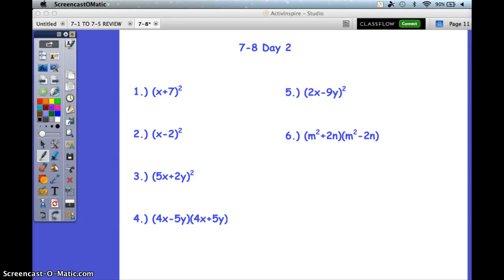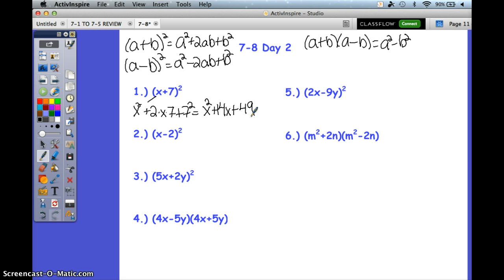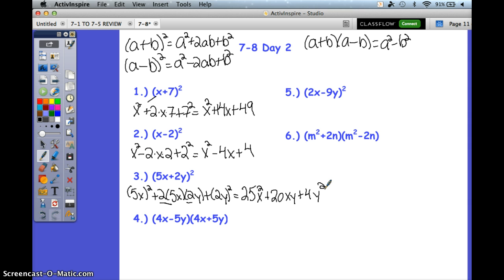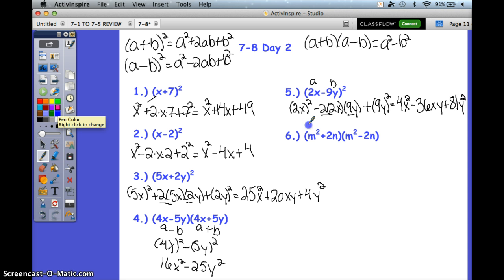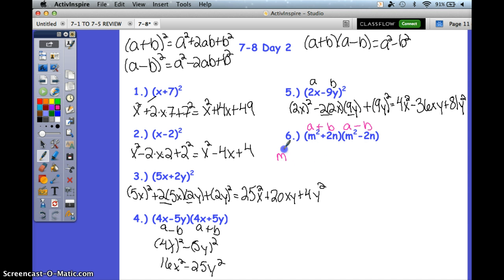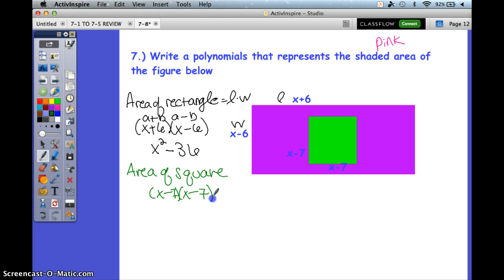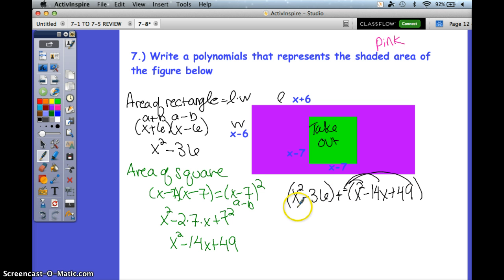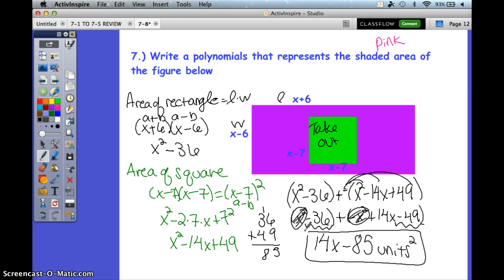7-8 Special Products of Binomials Day 2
7-8 Special Products of Binomials Day 2